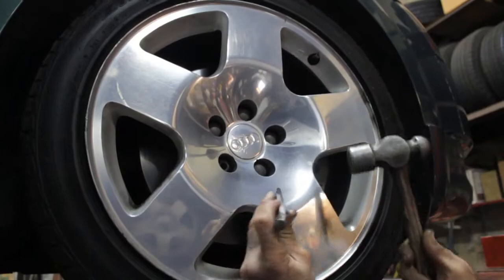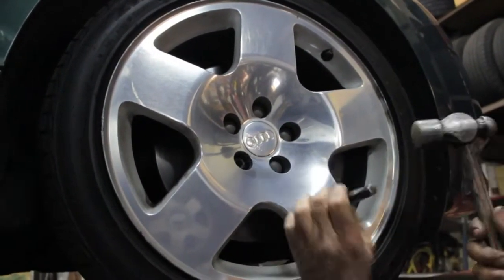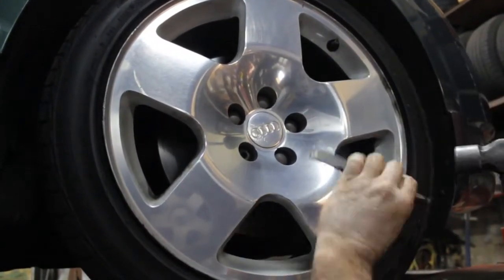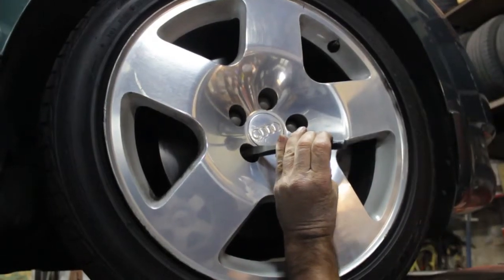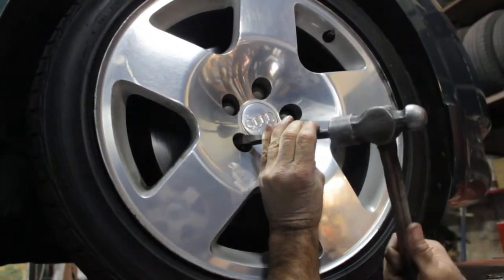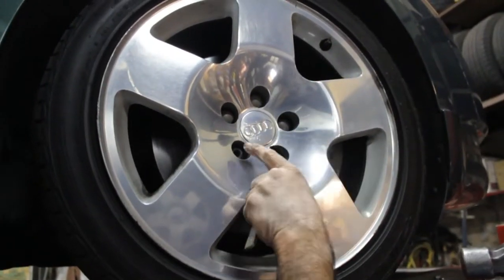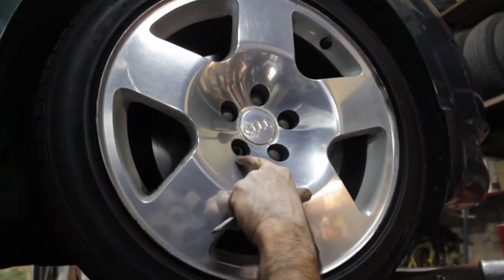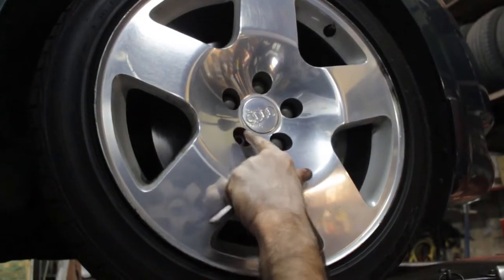Automotive Maintenance : How to Remove Wheel Lock Nuts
Wheel lock nuts typically must be removed before you get access to the tire. Learn to remove these lock nuts quickly with help from an experienced car mechanic in this free video.

Expert: Ray Thomas
Bio: Ray Thomas owns and operates "Ray's Auto Repair" in Los Angeles, CA.
Filmmaker: Gerald Emerick

Series Description: Many forms of automotive maintenance can be done by yourself in your own home. Maintain your car and keep it working with guidance from a professional car mechanic in this free video.